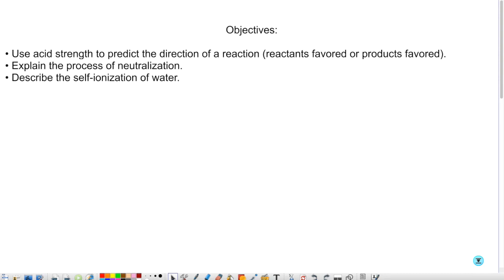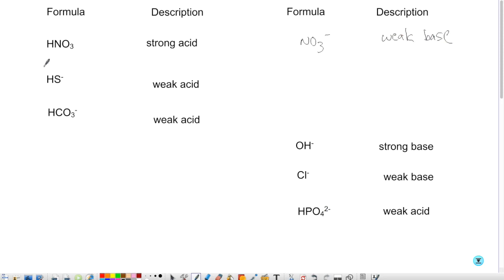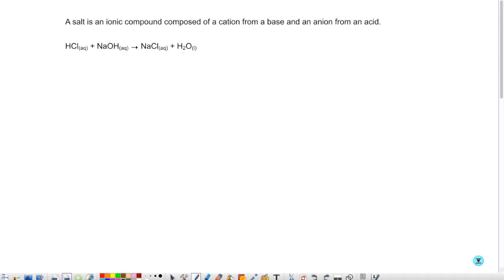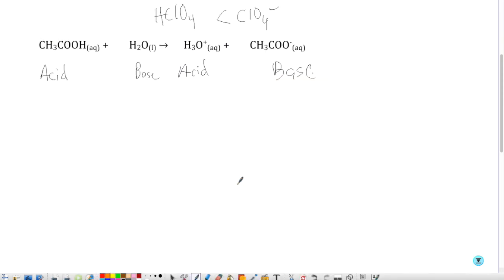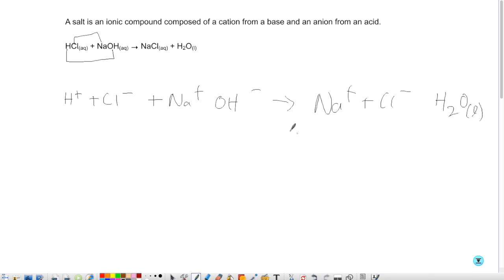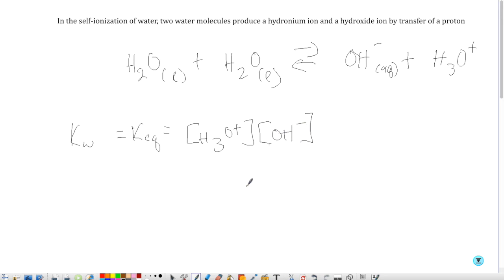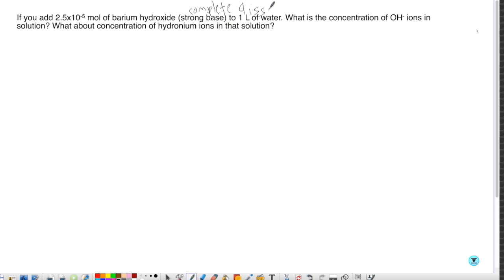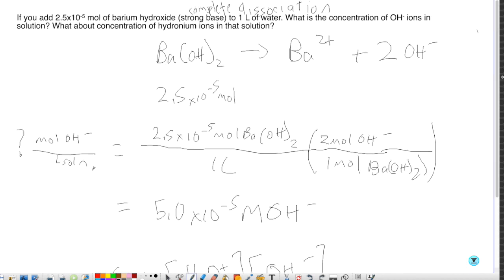11.2.a Acid Base Reactions